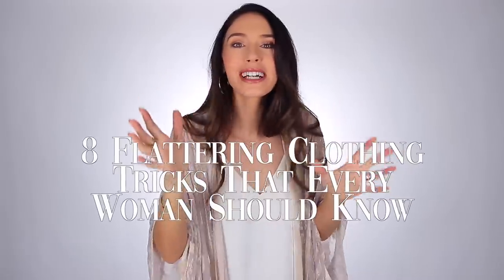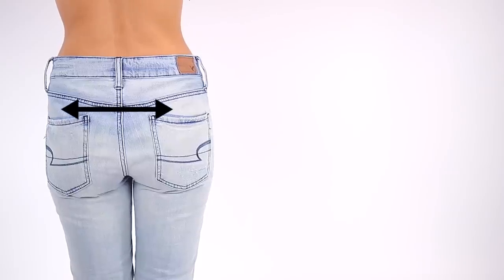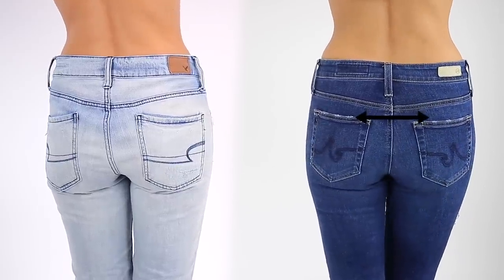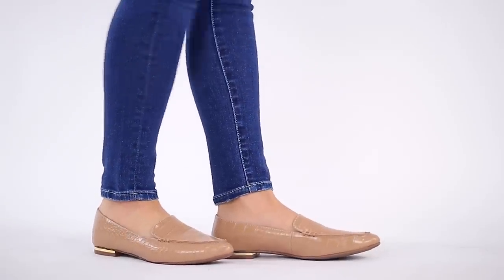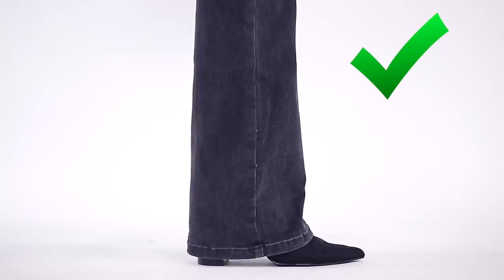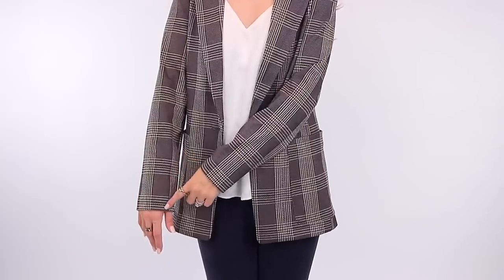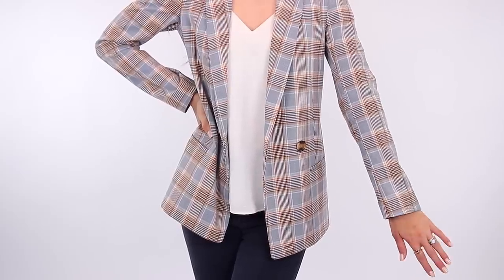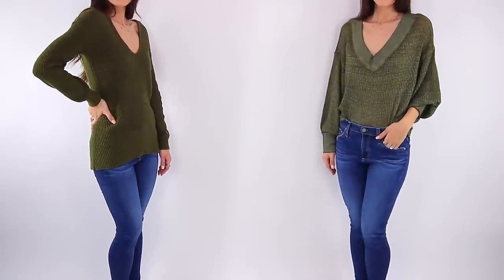8 Flattering Clothing Tricks EVERY Girl Should Know!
8 Flattering Clothing Tricks Every Woman Should Know!  For links to all items mentioned or shown in this video - click SHOW MORE!

❤ ALL ITEMS MENTIONED/SHOWN IN THIS VIDEO ❤

SHEA NECKLACE x MIRANDA FRYE

WRITE ME!